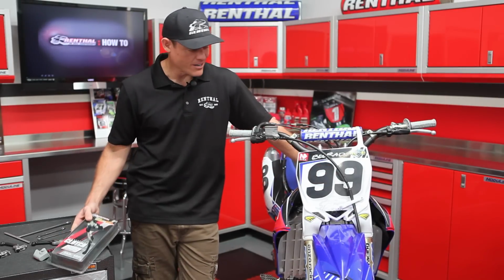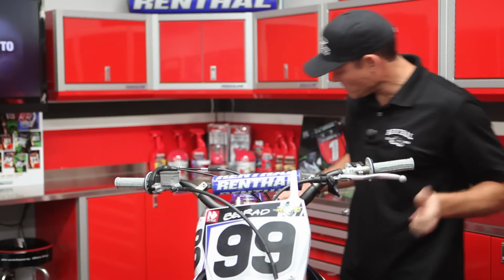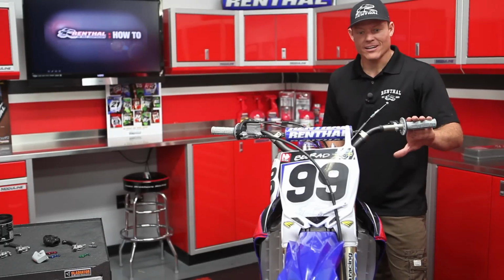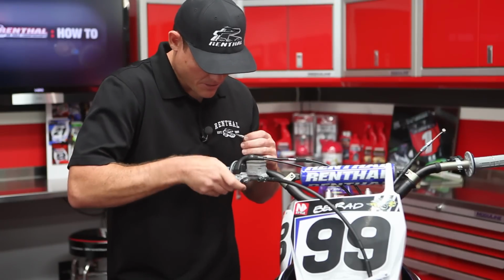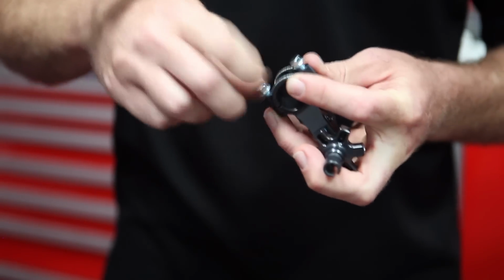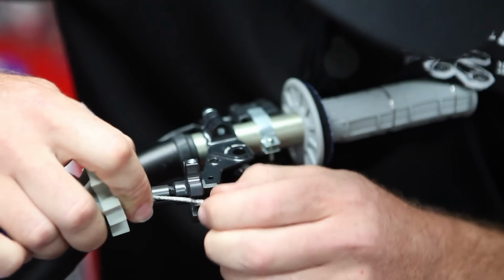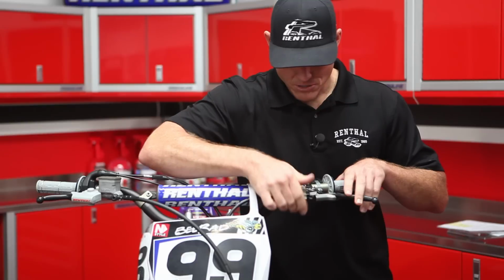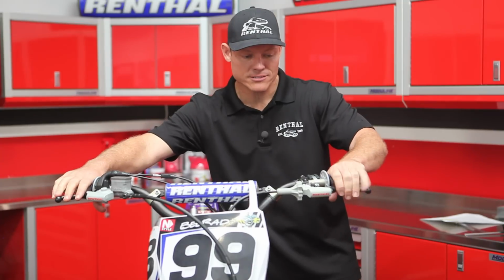Renthal - How to install the new G2 Intelilever Video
Watch as Brad Cameron shows just how easy it is to install the NEW Gen2 Intelilever on a 2011 YZF 450.